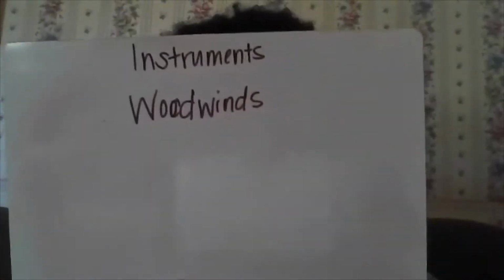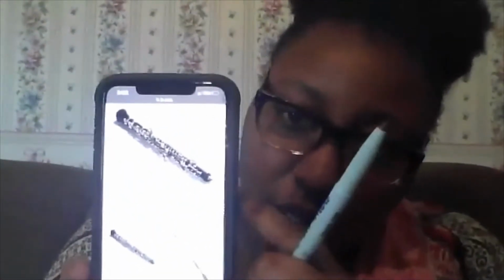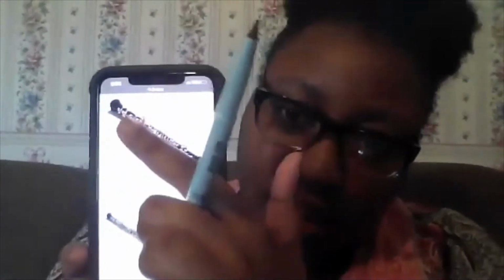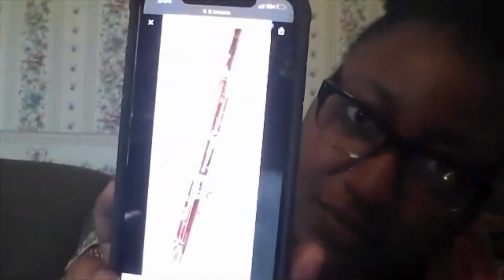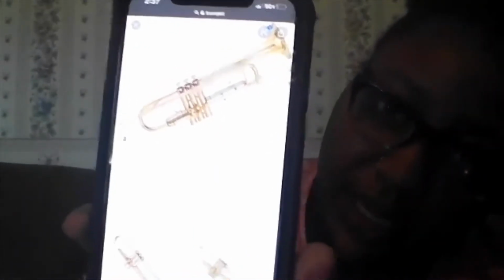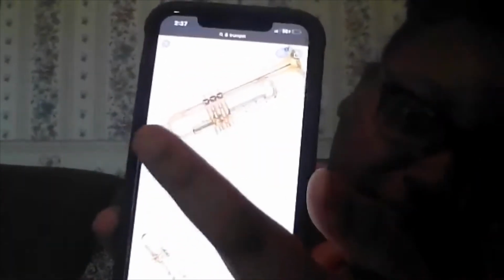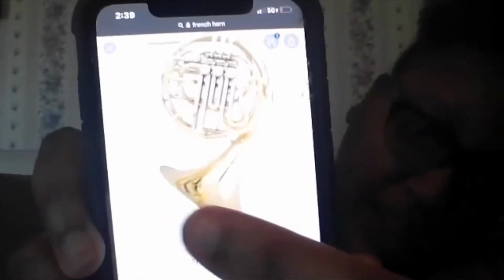3-5 Music Lesson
In this video, we will be talking about instruments.